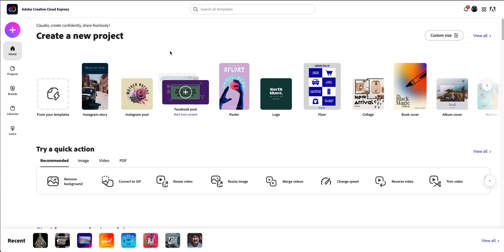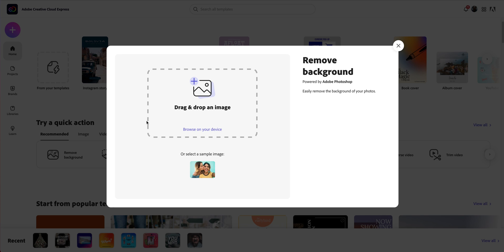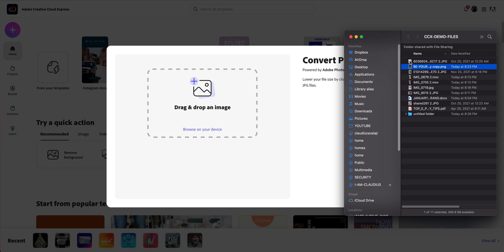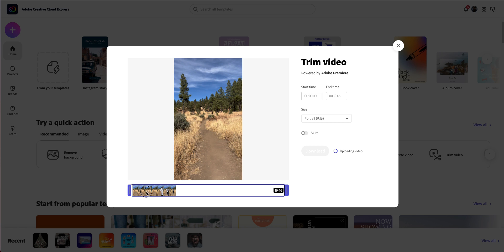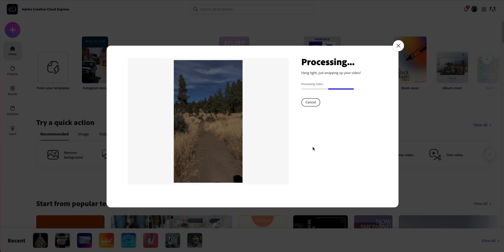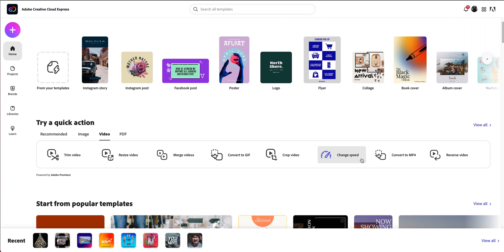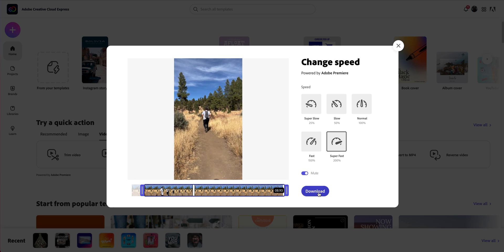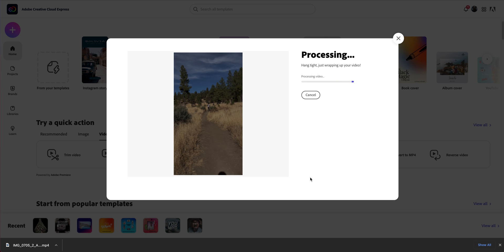How To Use Quick Actions in Adobe Creative Cloud Express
New Quick Actions in the all-new Adobe Creative Cloud Express (formally Adobe Spark)

Skip through to sections or watch in sequence. Either way, you're gonna like it!

0:00​​ - Intro
0:46- Explore the Home Screen | Adobe Creative Cloud Express
0:55 - Quick Actions. Menu | Adobe Creative Cloud Express
1:30 - Resize Image | Adobe Creative Cloud Express
2:41- Remove Background | Adobe Creative Cloud Express
3:28 - Convert PNG to JPG | Adobe Creative Cloud Express
3:52 - Convert JPG to PNG | Adobe Creative Cloud Express
4:21 - Trim Video | Adobe Creative Cloud Express
5:35 - Resize Video | Adobe Creative Cloud Express
6:46 - Merge Video | Adobe Creative Cloud Express
8:26 - Convert to GIF | Adobe Creative Cloud Express
9:56 - Crop Video | Adobe Creative Cloud Express
11:16 - Change Speed of Video | Adobe Creative Cloud Express
12:24 - Convert to MP4 | Adobe Creative Cloud Express
13:08 - Reserve Video | Adobe Creative Cloud Express
14:16 - Convert to PDF | Adobe Creative Cloud Express
15:14 - Convert from PDF | Adobe Creative Cloud Express
16:24 - Outro

GEAR USE TO MAKE THIS VIDEO